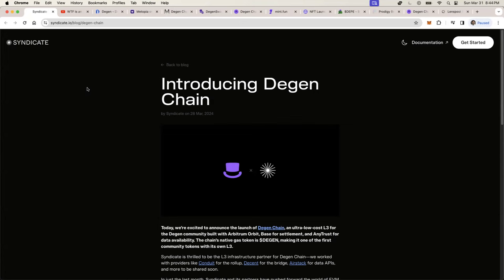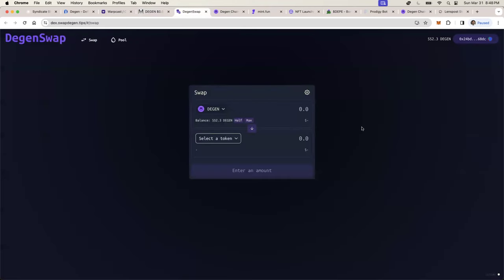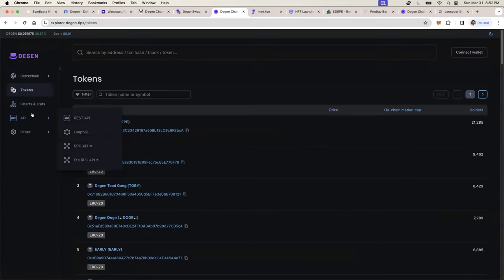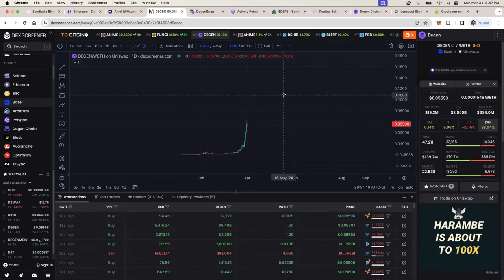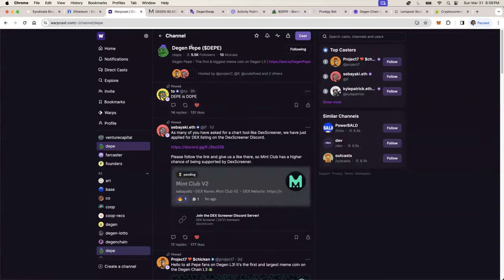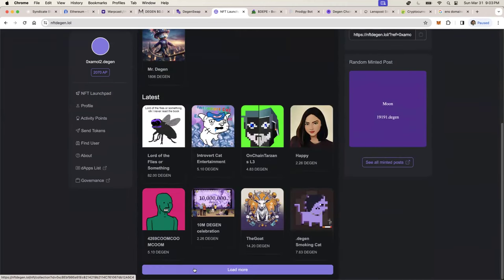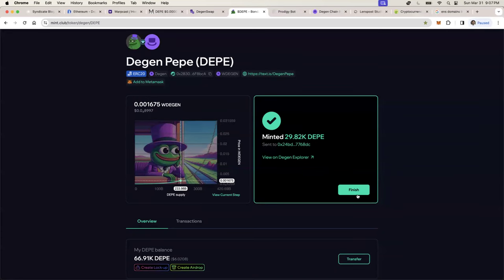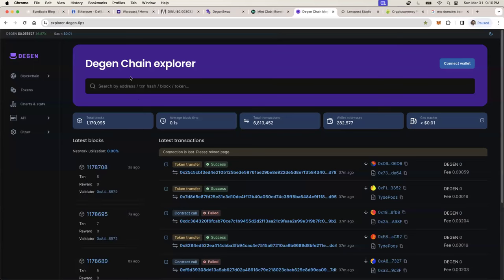What I'm buying on Degen Chain | NFTs, Domains, Memes, Games, etc.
You get:
- 2 videos a day of Crypto market analysis
- LIVE updates + voice sessions in the private Discord chat
- Individual Crypto asset updates + Requests
- Access to view how we conduct LIVE trading in our 5k challenge account

Information presented by the Alpha Trades LLC community should not be taken as financial advice. We are a platform that is purely educational, entertainment, and informative in the transparency of how we trade in the markets.